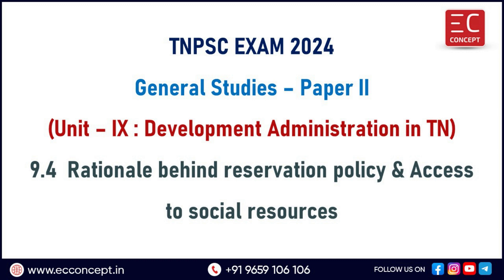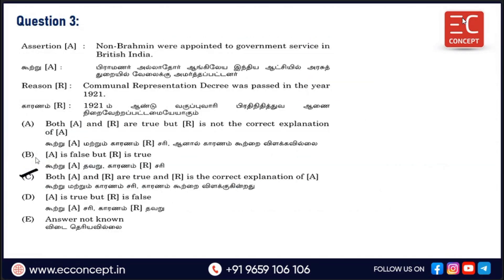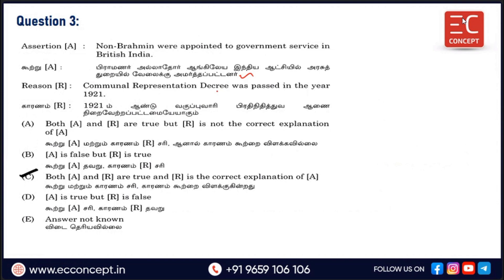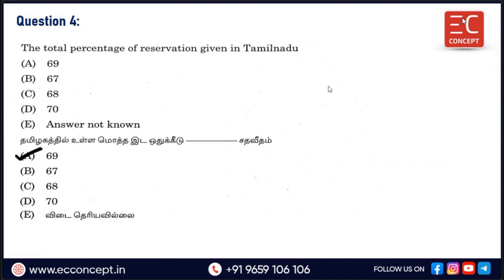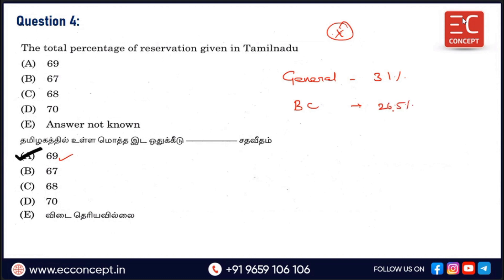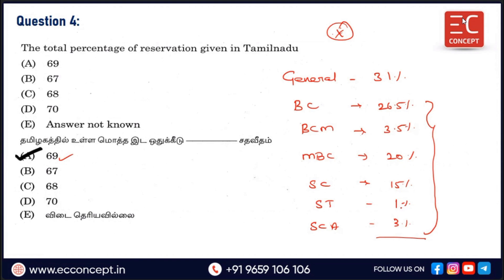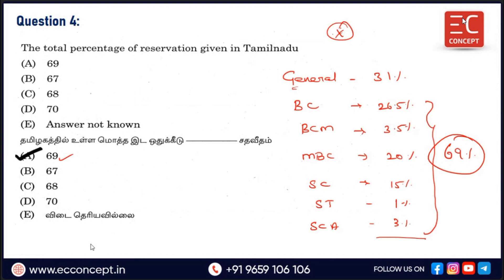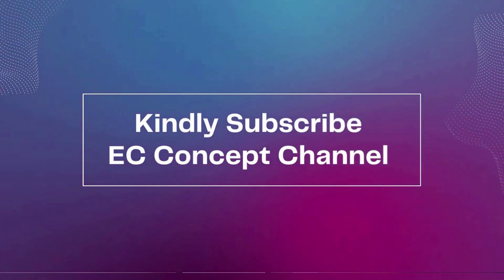TNPSC EXAMS-GS - 9.Development Administration in Tamilnadu - Chapter 4 - PYQ Discussion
In this video, we have discussed the TNPSC General Studies - 9. Development Administration in Tamilnadu - Chapter 4 - Rationale behind Reservation
Policy and access to Social Resources - Previous Year Questions and Answers Discussion.

All the questions are from 2020, 2021, 2022 and 2023 TNPSC exams.